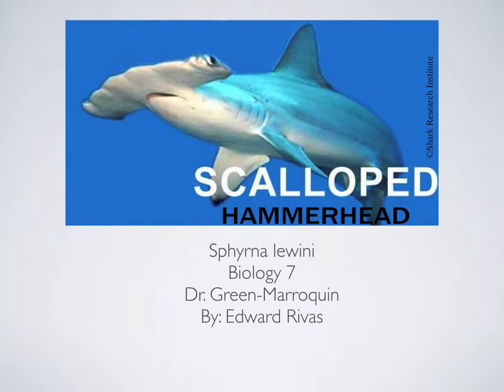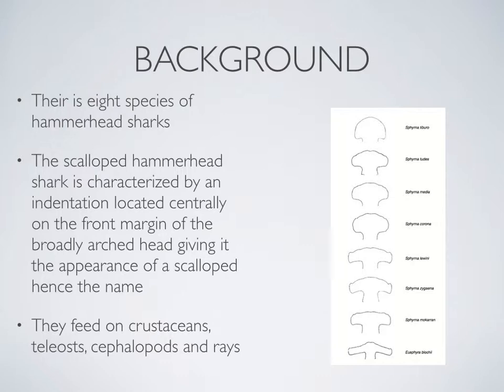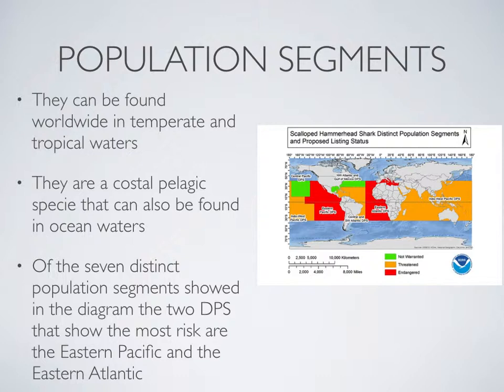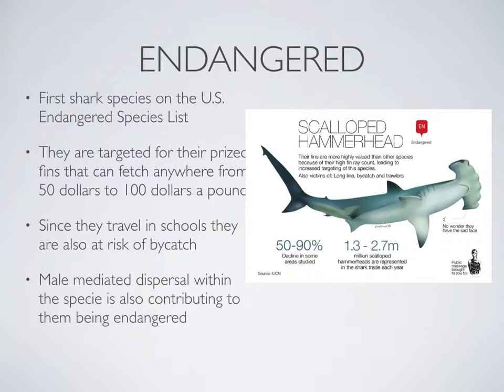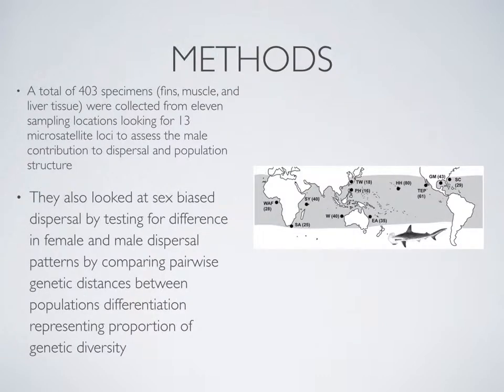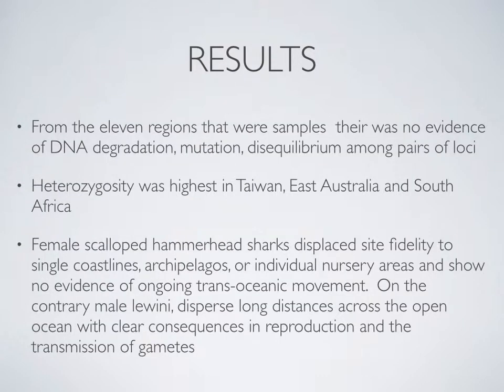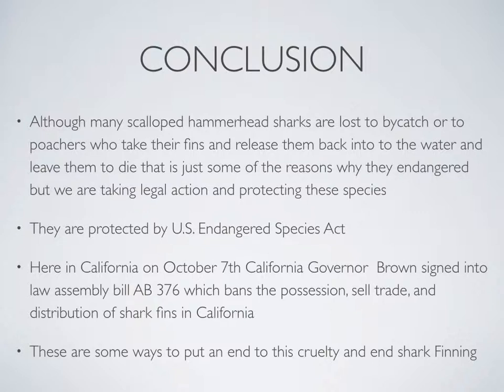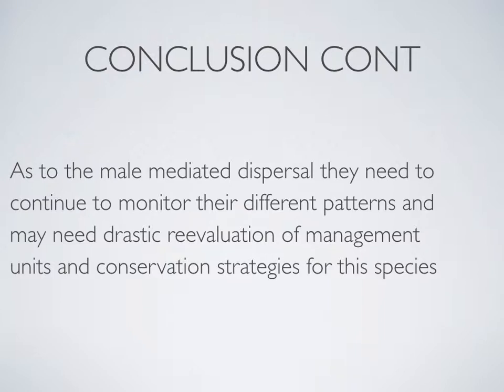Scalloped Hammer Head Shark